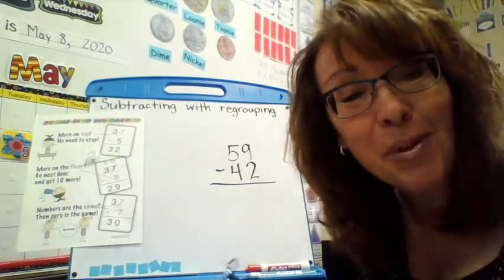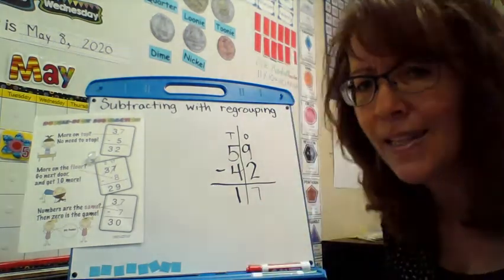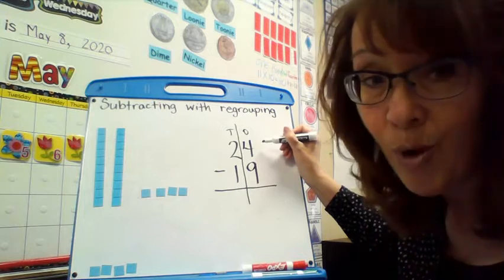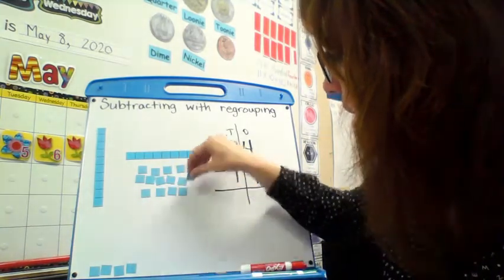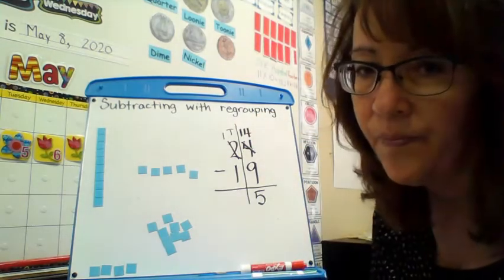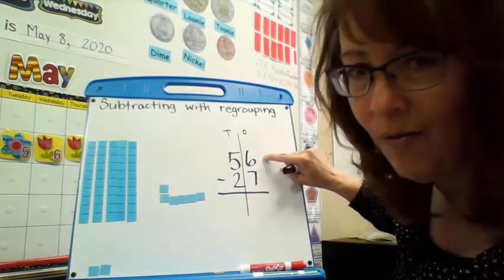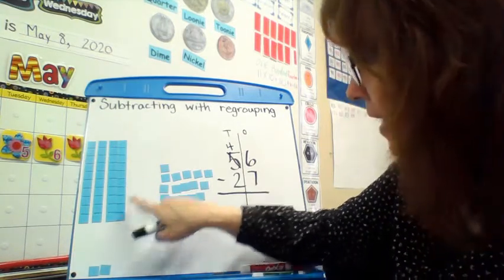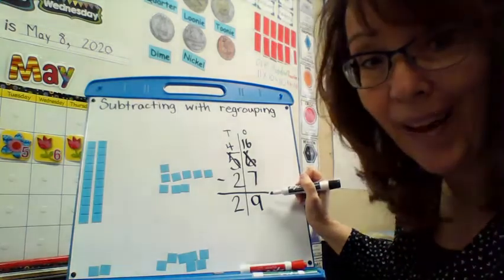Math Talks with Mrs Tucker - Part 1 - Subtracting With Regrouping